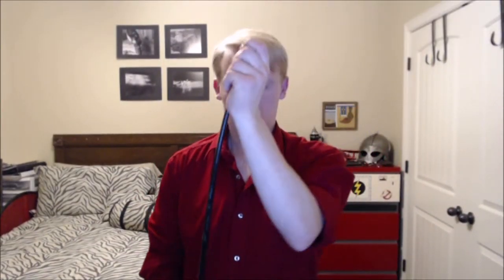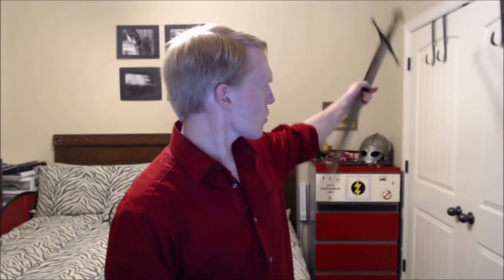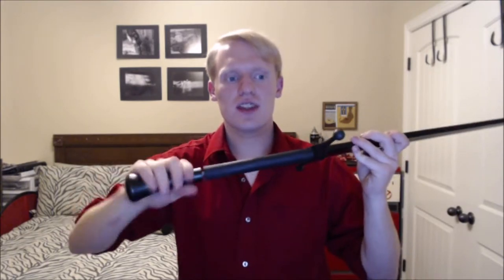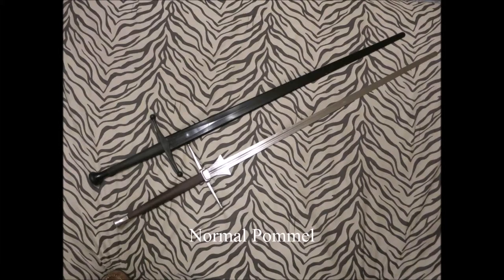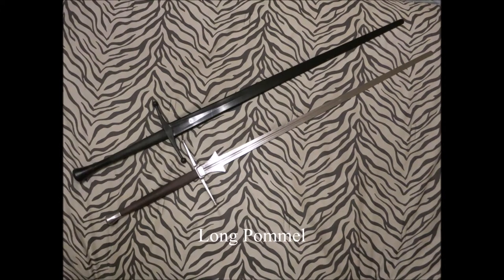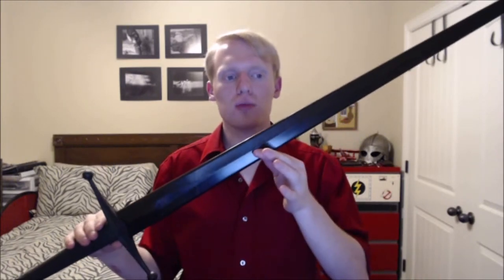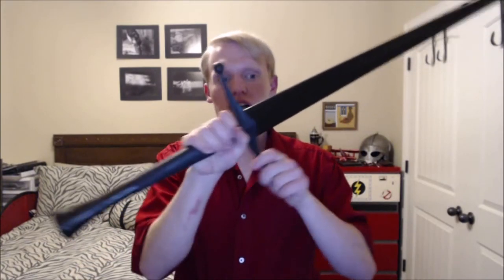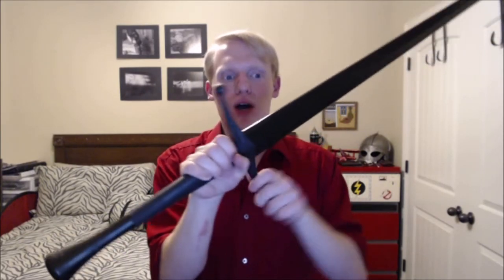Rawlings Synthetic Sparring Longsword Review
Review of the Rawlings Synthetic Sparring Longsword